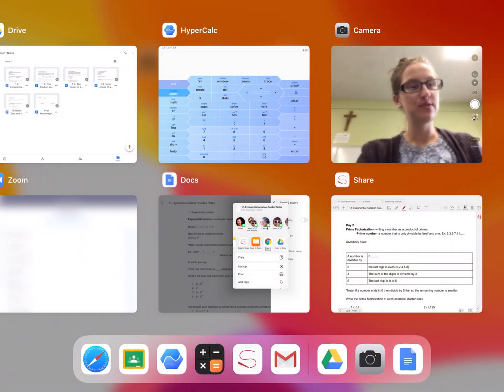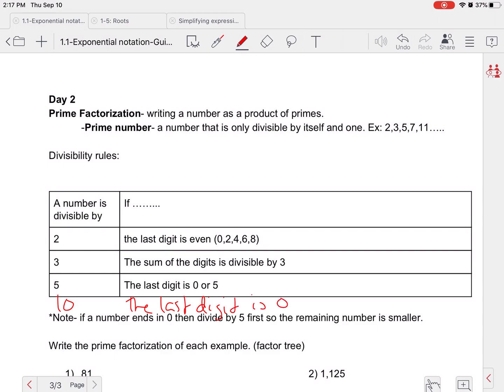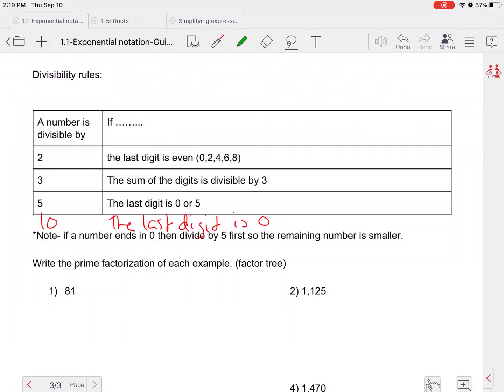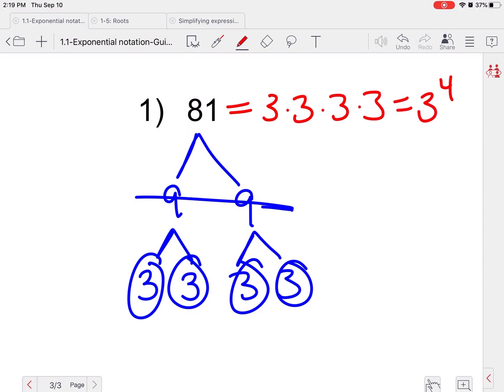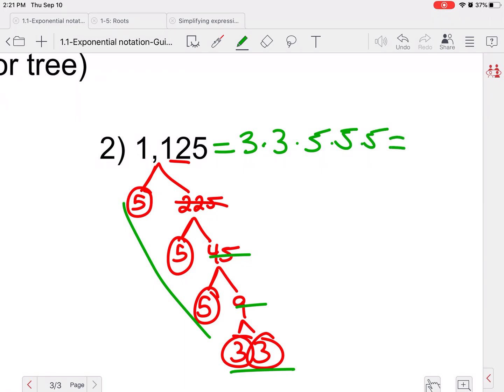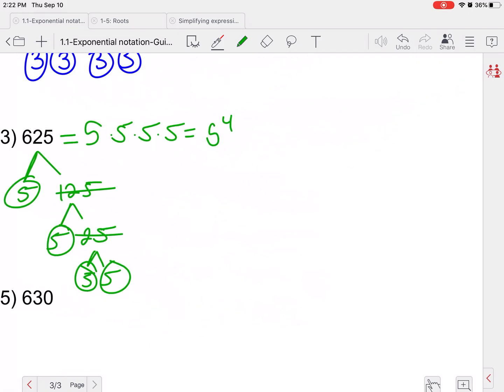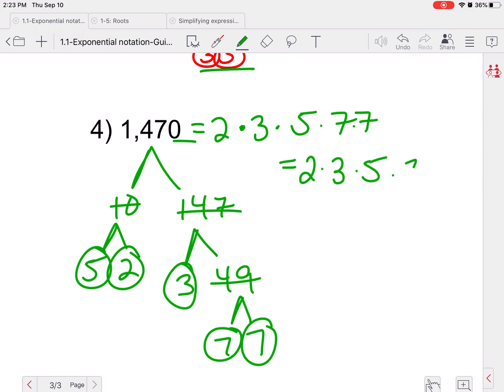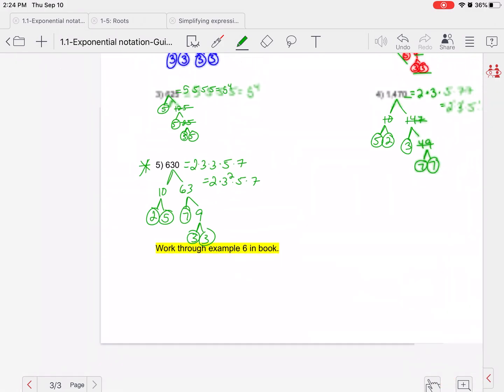1.1 Day 2- Prime factorization